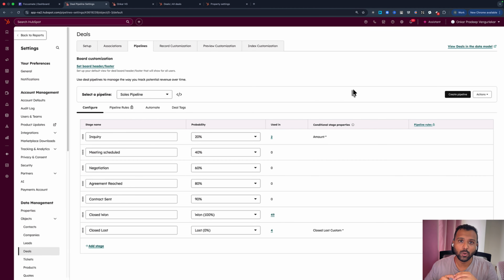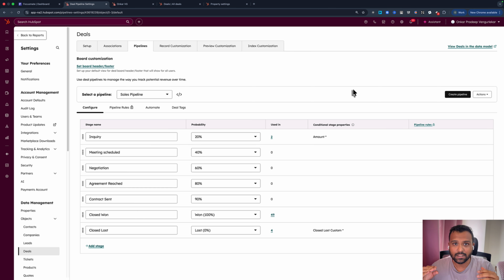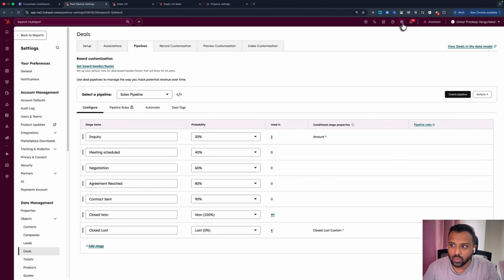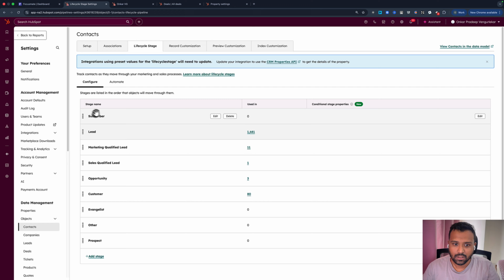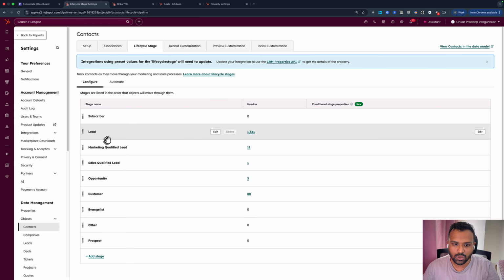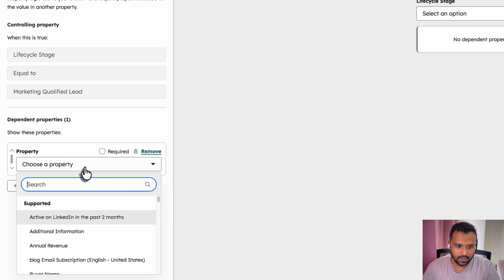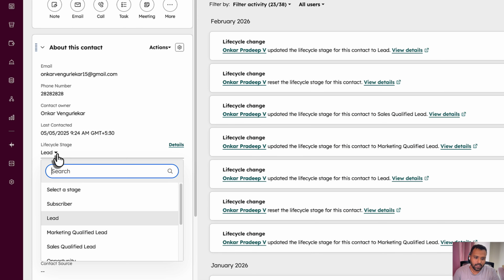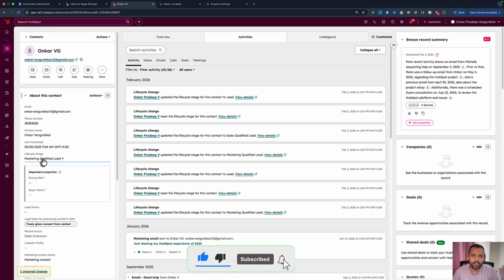Stop Missing Info When Moving lifecycle stages in HubSpot! (2 minute tutorial!)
HubSpot recently rolled out a game-changing update that brings conditional properties to lifecycle stages! 🚀

If you've been frustrated by incomplete contact data or misaligned teams, this feature is exactly what you need.

Just like deal stages have had conditional properties for a while, you can now configure required or optional fields when contacts move between lifecycle stages (Subscriber → Lead → MQL → SQL, etc.).

In this video, you'll learn:
✅ How to access and configure lifecycle stage conditional properties in HubSpot
✅ Step-by-step setup process (takes less than 2 minutes!)
✅ Why this matters for your marketing and sales alignment
✅ How this keeps your CRM data clean and actionable
Why this update matters:

This feature ensures your marketing, sales, and customer success teams are always working with complete, accurate data. No more incomplete records slipping through the cracks!

Need help implementing HubSpot for your business?
As a HubSpot and Marketing Operations agency, we specialize in setting up, optimizing, and scaling HubSpot for growing businesses. From automation workflows to custom reporting and CRM optimization, we've got you covered.

Don't forget to:
💬 Comment with your questions or topics you'd like me to cover next